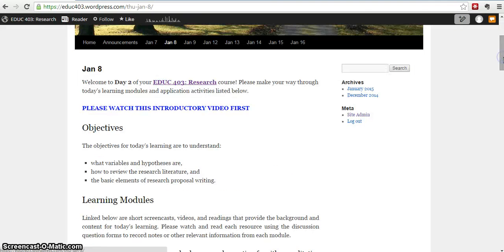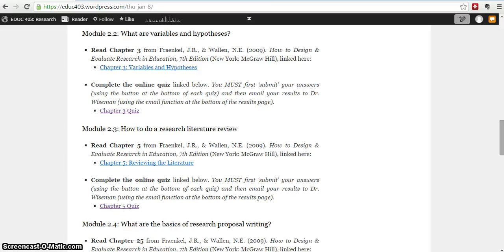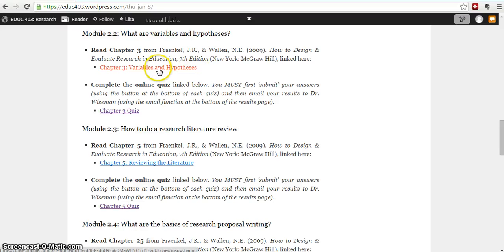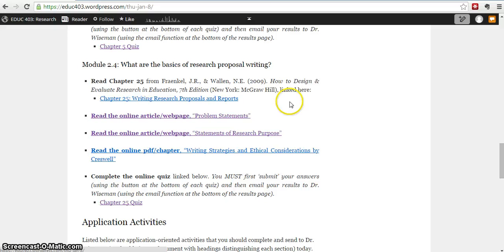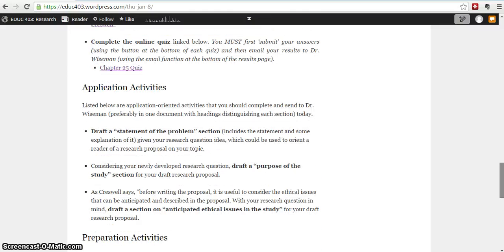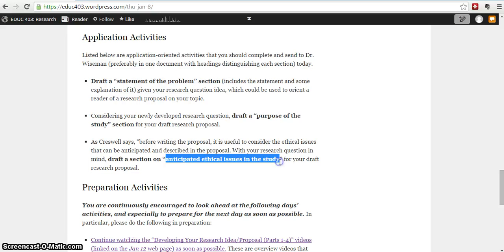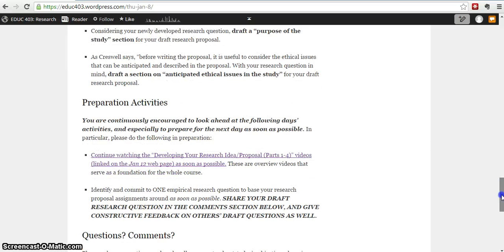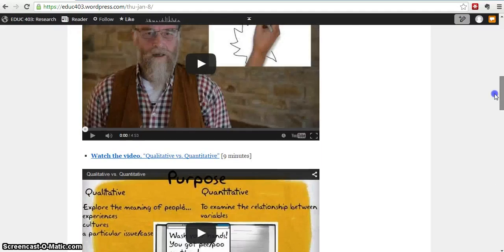EDUC 403: Day 2 Overview